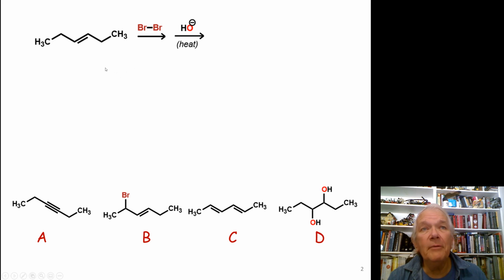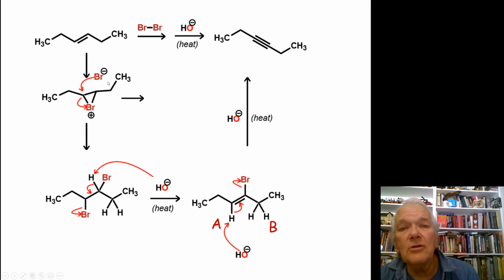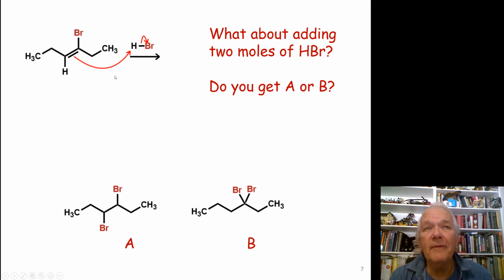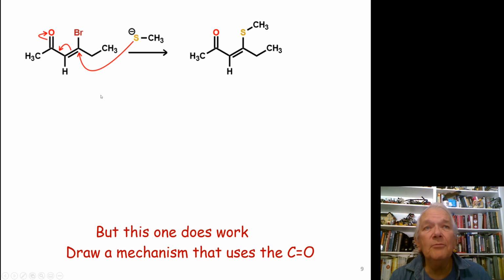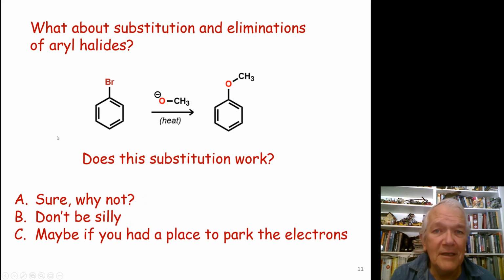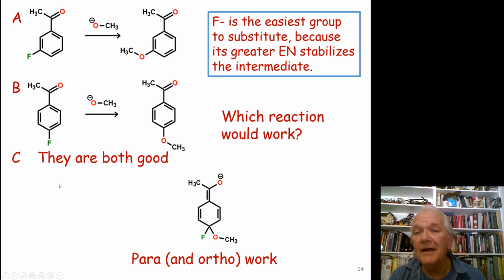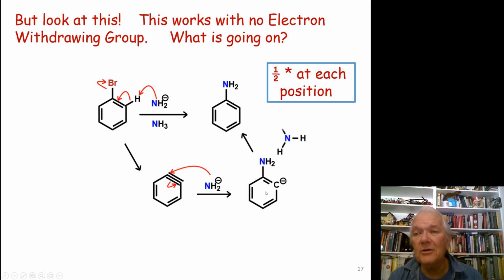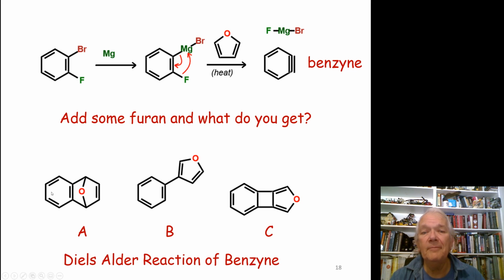Vinyl and Aryl Halides